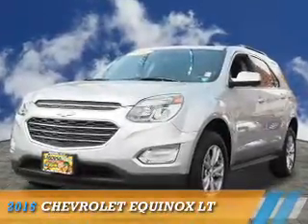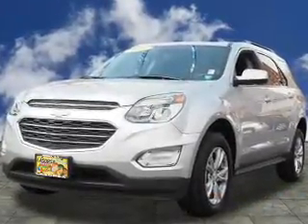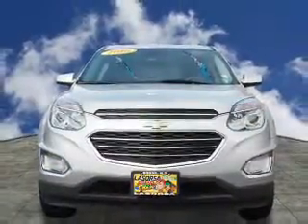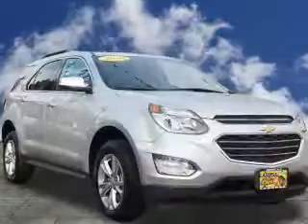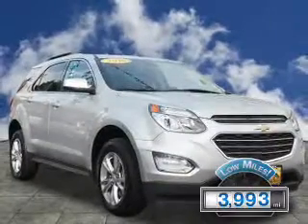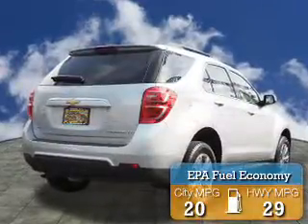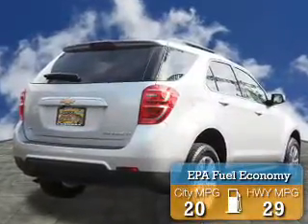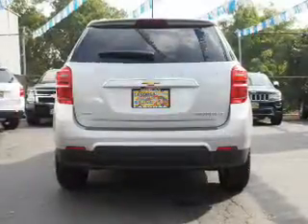2016 Chevrolet Equinox 7546U - Bronx NY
Phone:
Year: 2016
Make: Chevrolet
Model: Equinox
Trim: LT
Engine: 2.4 liter 4 Cylindercylinder AWD
Transmission: 6-Speed Automatic
Color: Silver
Mileage: 3993
Address:
VIN:2GNFLFEK0G6305926